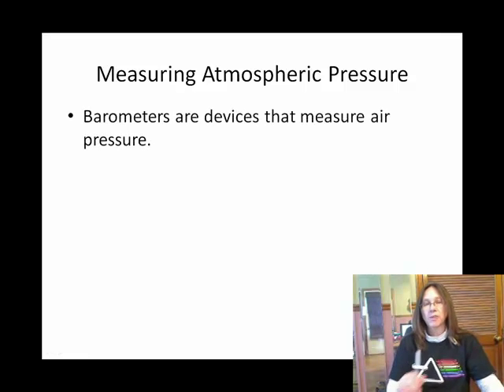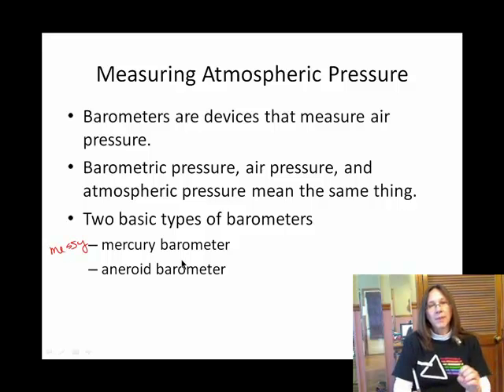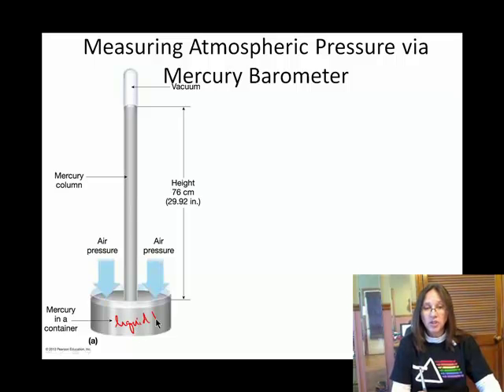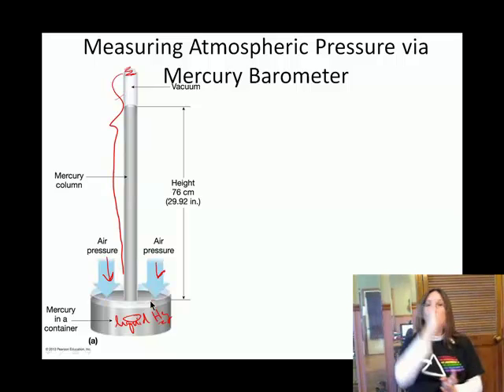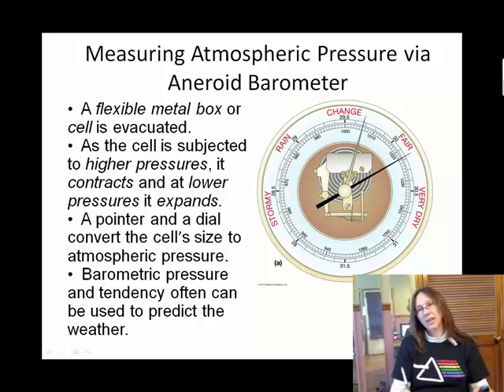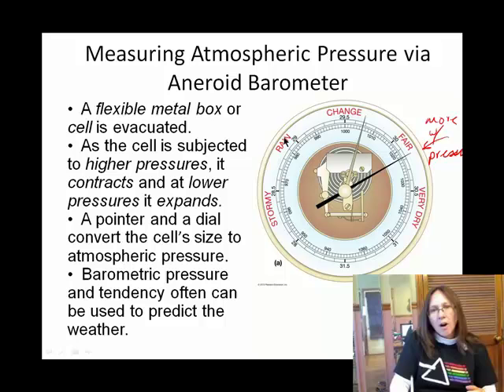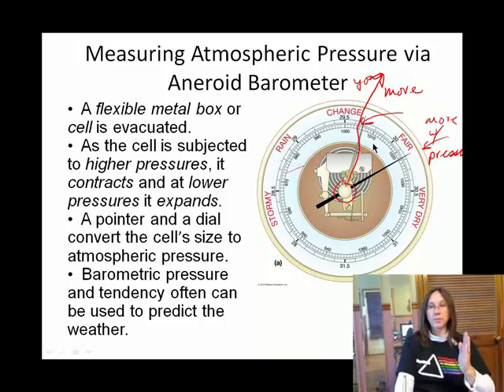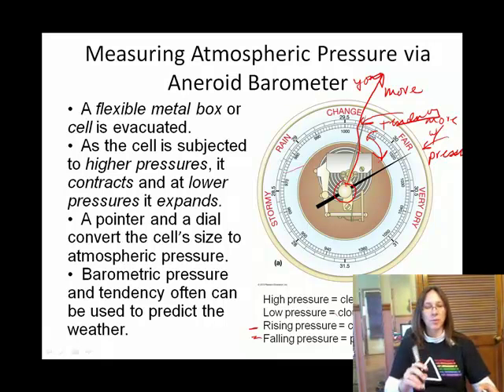Ch06B Measuring Atmospheric Pressure